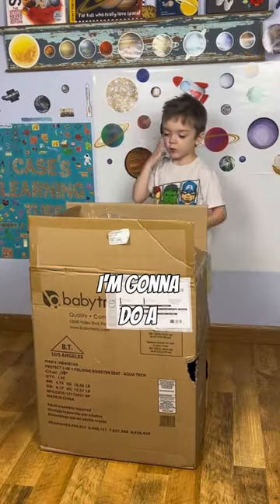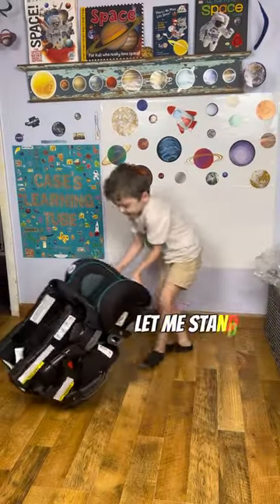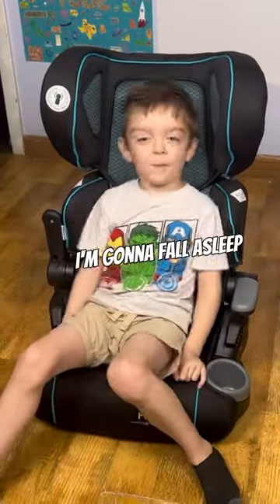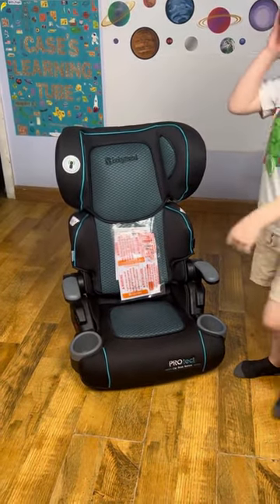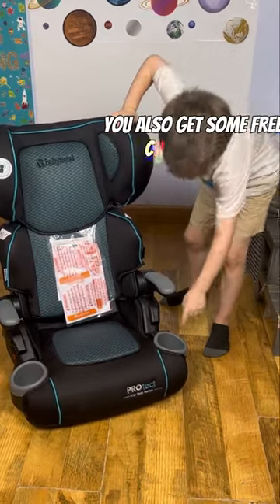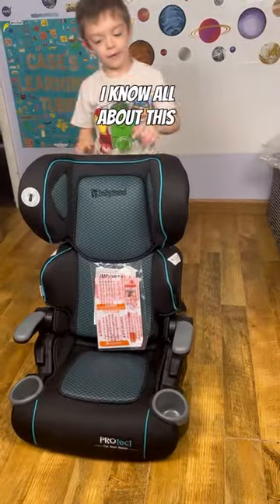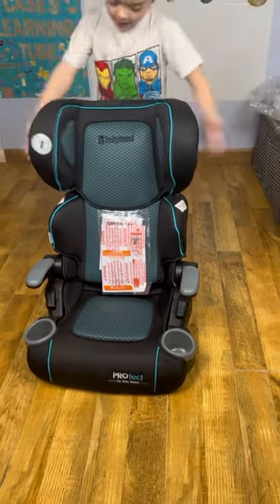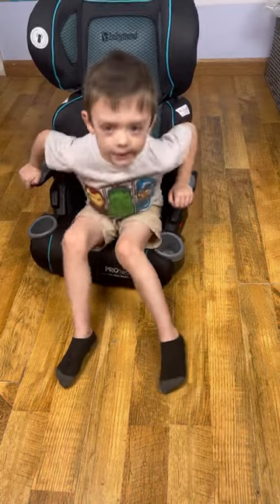Ultimate Booster Seat Review || Free Cup Holders, Easy Folding, Comfortable And More!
Hello,
Welcome back to Cases Learning Tube! 🚀 Unbox the excitement with me as we review a new booster seat in this video! 🎥 From the moment you unwrap it, you'll discover the sleek design and thoughtful features that make it stand out. 🌟

👀 Join us as we showcase its easy folding mechanism and comfort level when seated. With two convenient cup holders, you'll never be short on storage for your drinks. 🥤🥤 The adjustable arms add a touch of versatility – fold them up or down based on your preference.

🚗 Unlike traditional car seats, this booster seat eliminates the hassle of buckling up with car belts. Plus, it comes with free cup holders! Yes, you heard it right – FREE! 🎉 I'll spill the details on its unique features, including head and side impact protection, ensuring safety in every journey.

💪 Discover why this booster seat is a game-changer, providing comfort, convenience, and safety for your little ones. And the best part? I got it for free! Find out how in the video! 🤑

Best Booster Seat
Free Cup Holders
Easy Folding Design
Top-rated Booster
Premium Folding Seat
Booster Seat Benefits
Review and Features